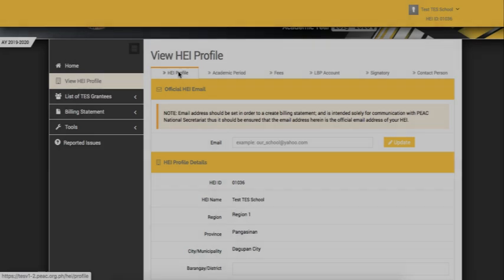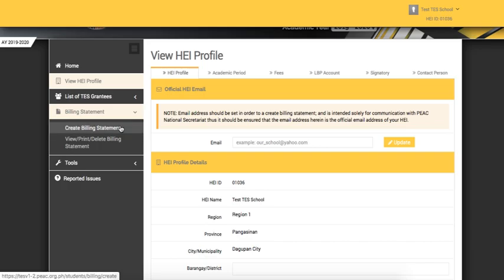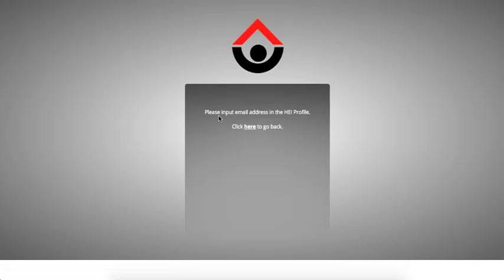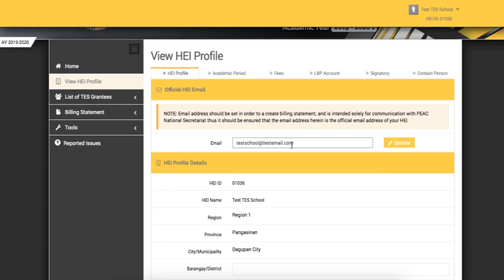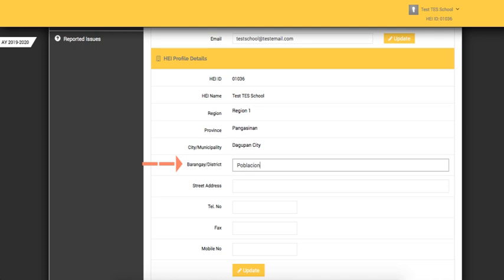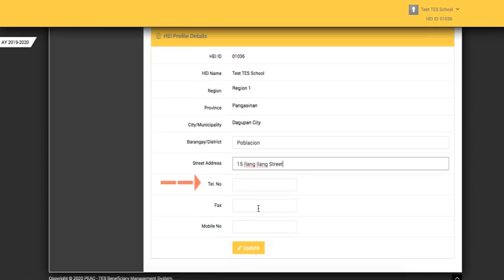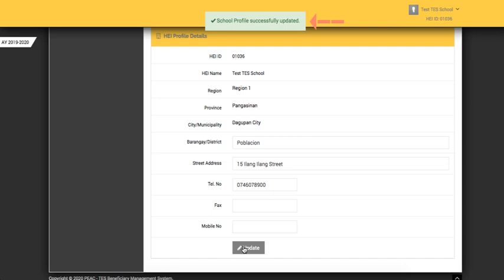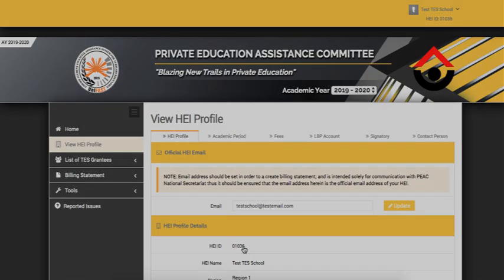TMS Tutorial Part 7.1 PHEI Profile